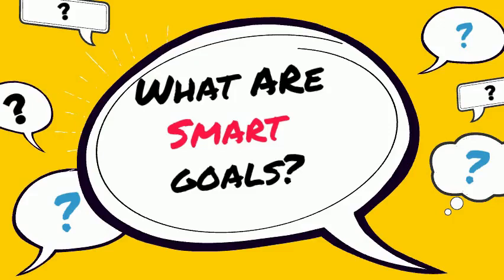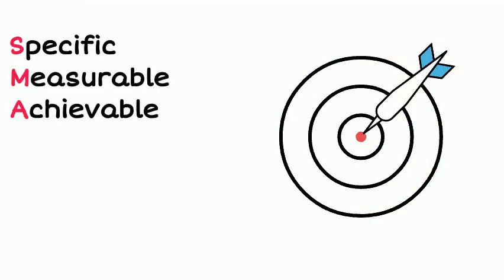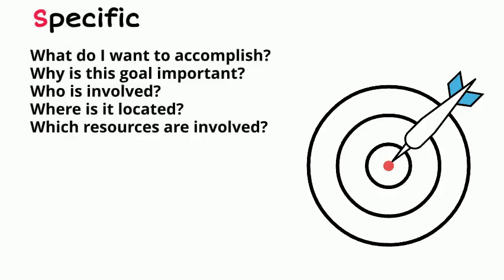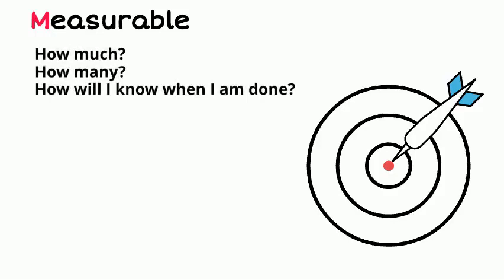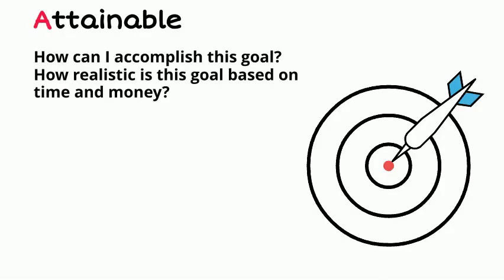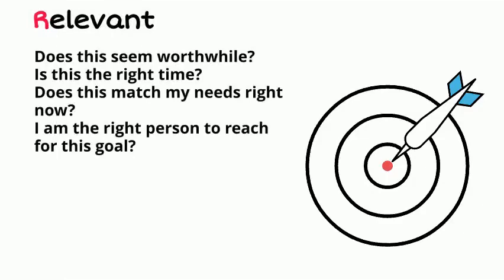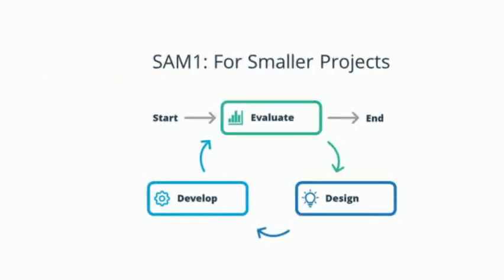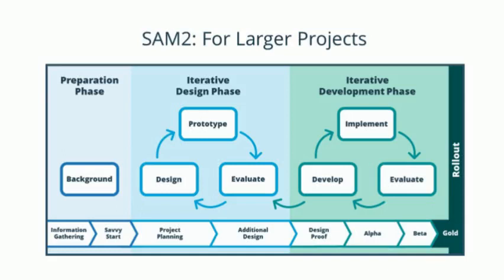Curriculum and Assessment Unit